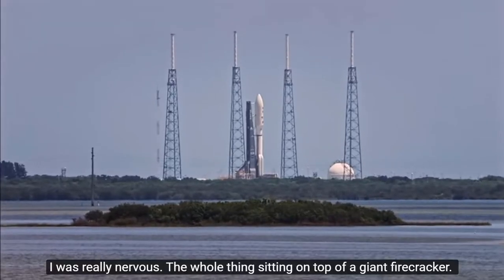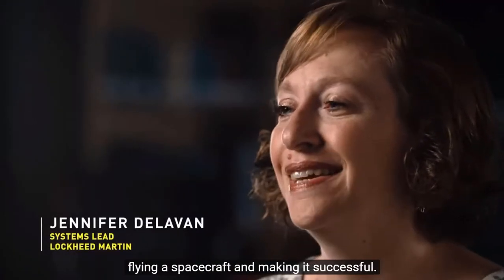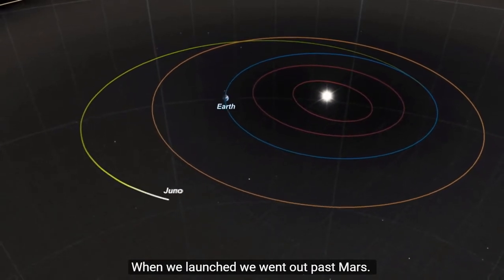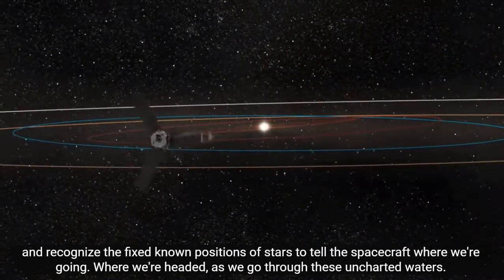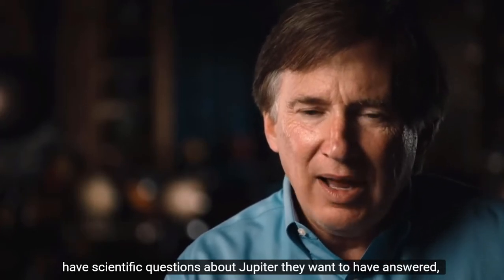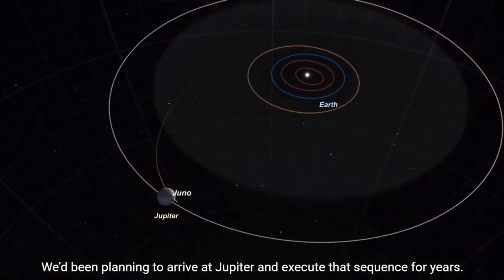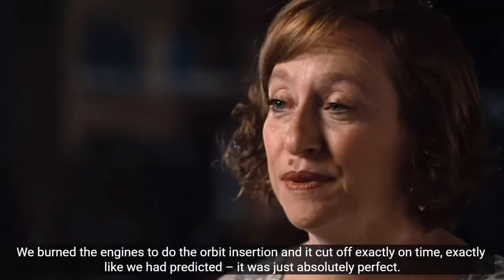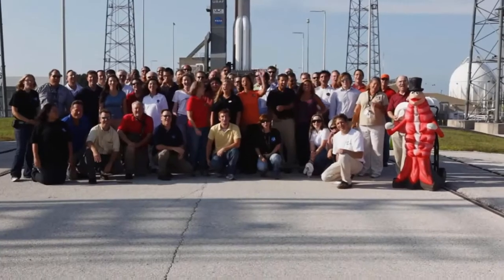AERO 310 WEEK 10: JUNO TO JUPITER (6 min)